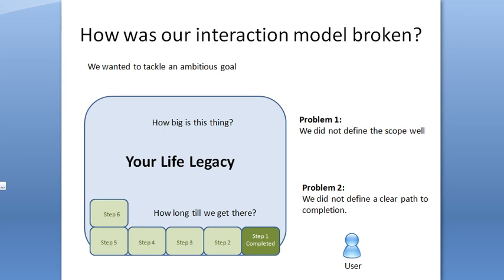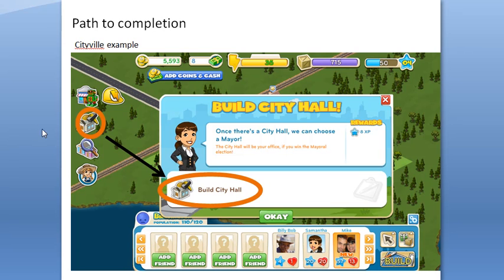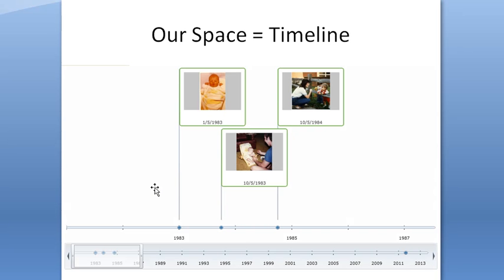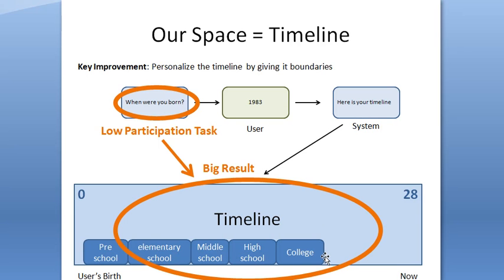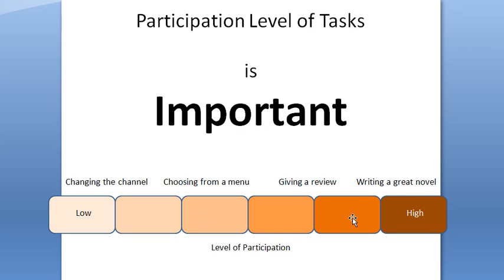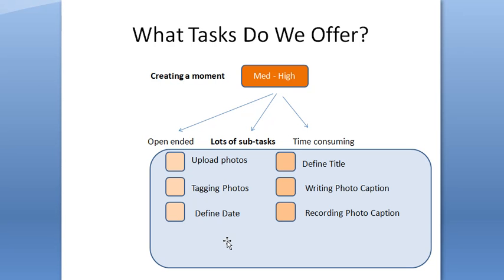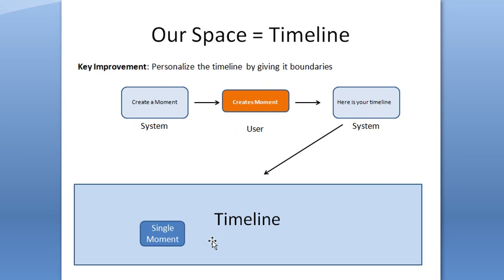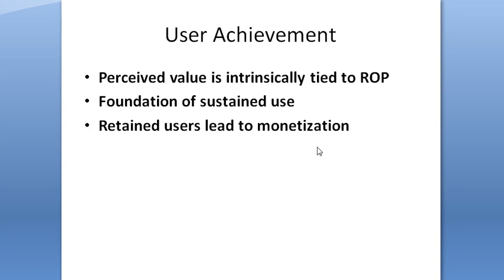bete pres part2